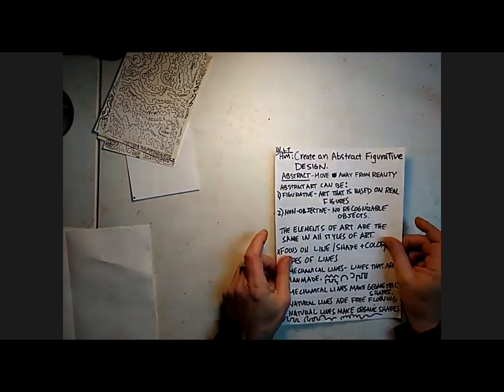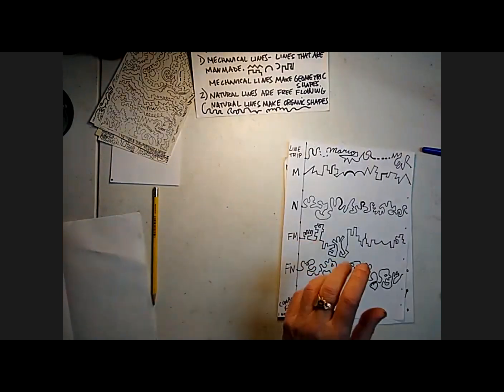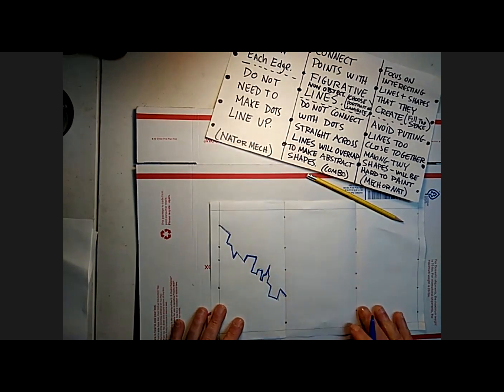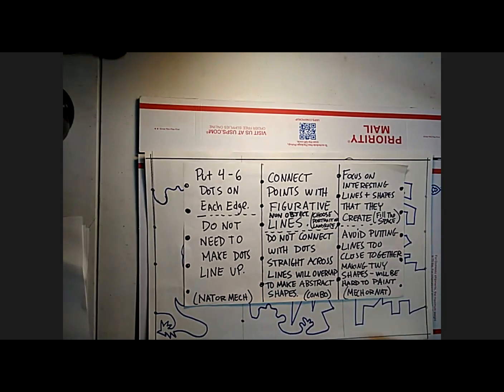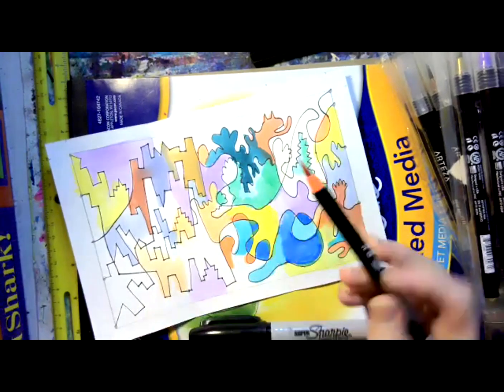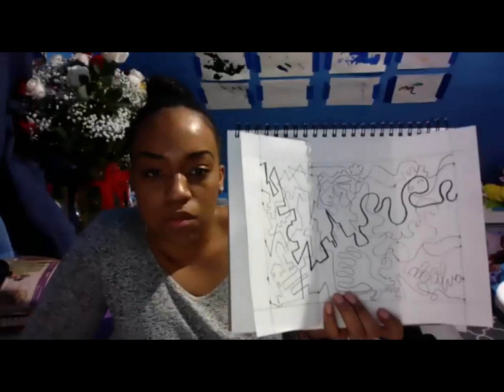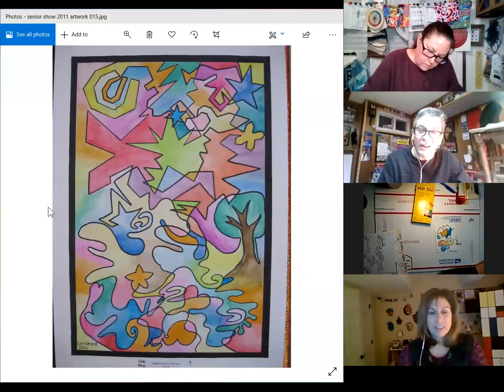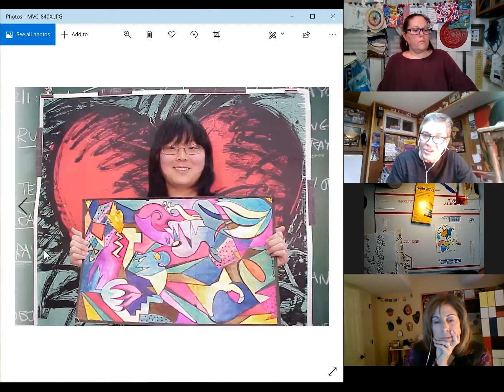MAKING ART TOGETHER - ABSTRACT EXPLORATIONS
Exploring abstract art and characteristics of line with facilitator Mario Asaro.
My apologies for the abrupt beginning - I forgot to hit the record button in the opening!